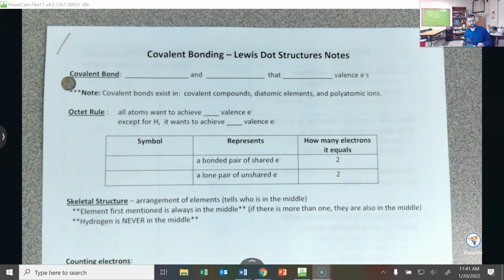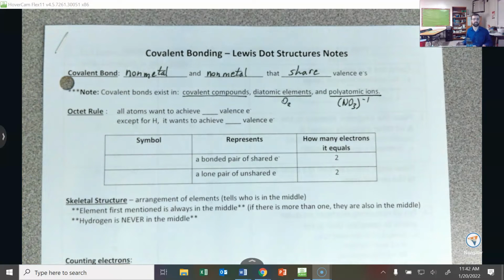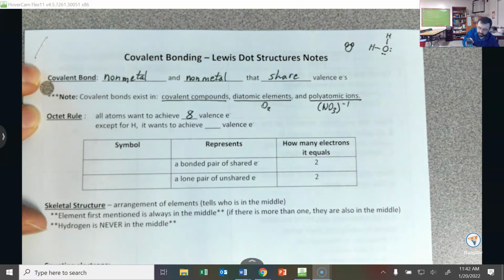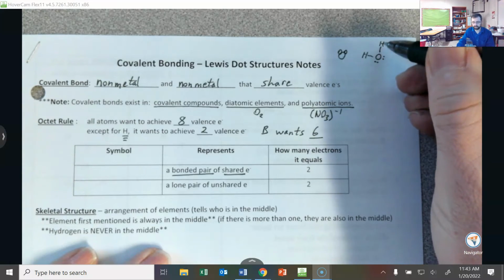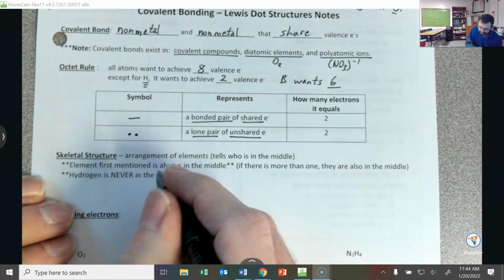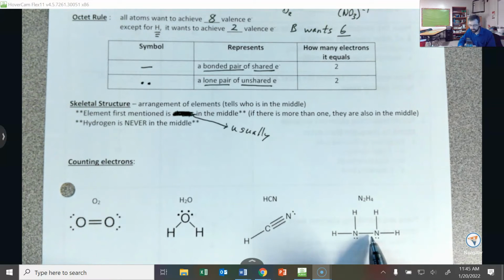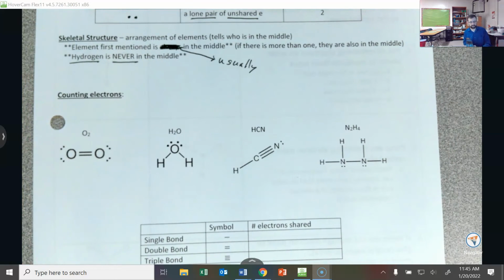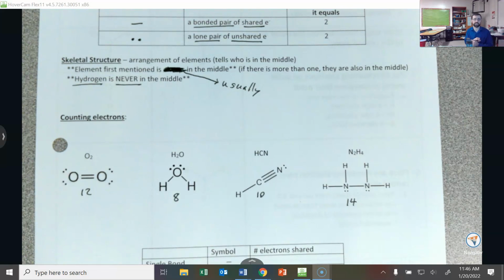Covalent Lewis Structures Notes Video 1